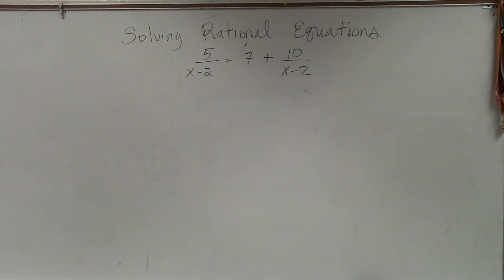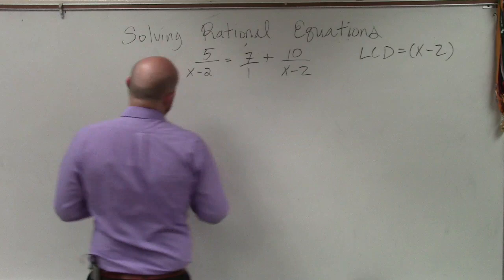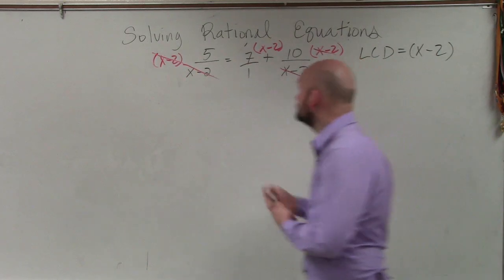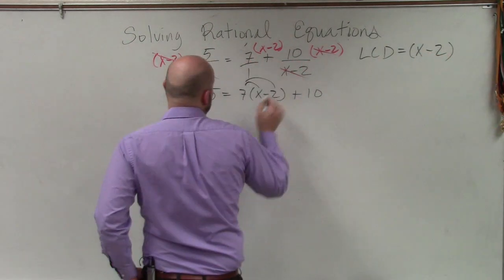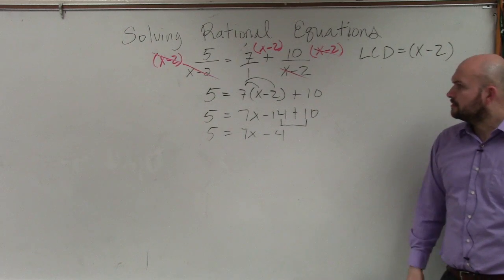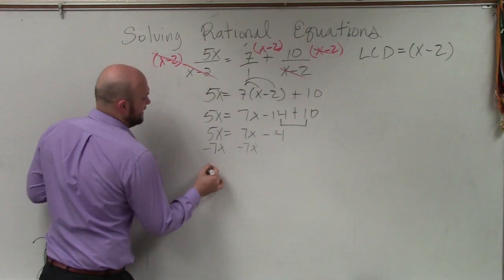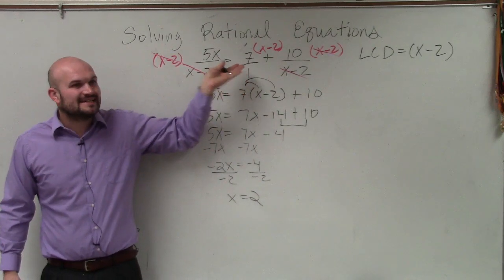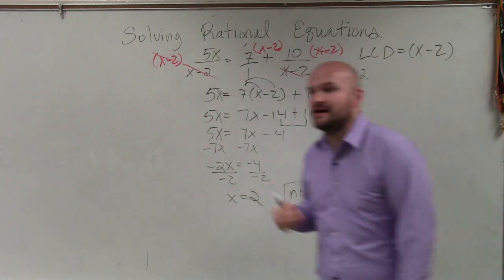Solving a rational equation when the LCD is a binomial expression